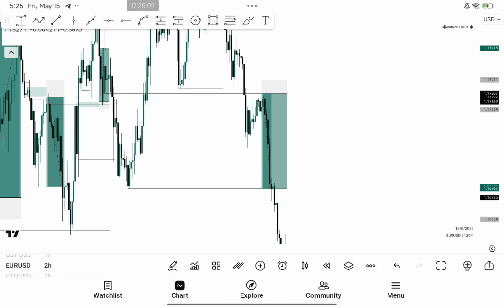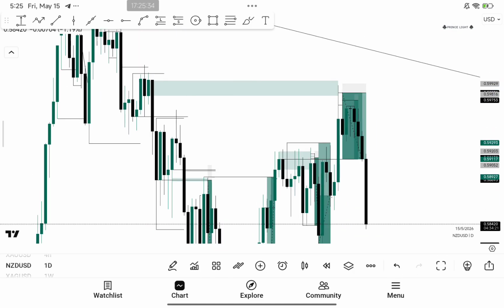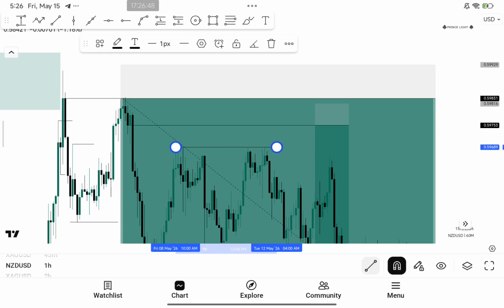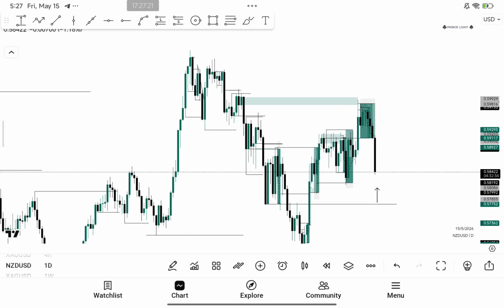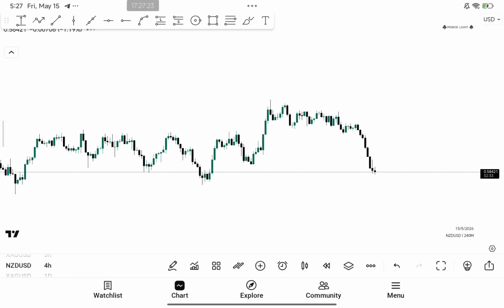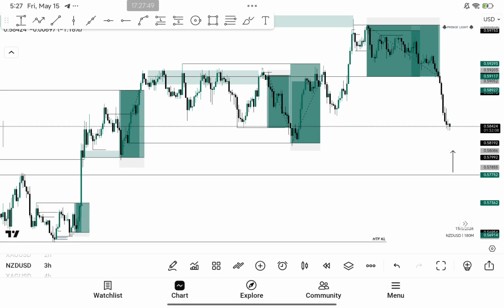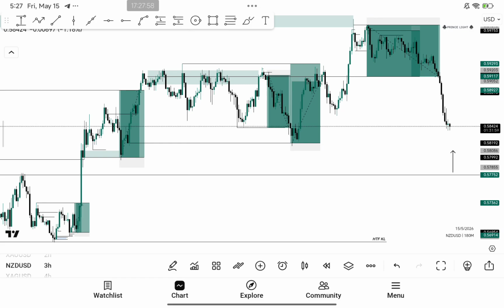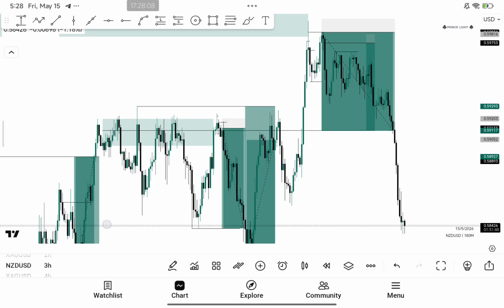How To Pick The Right KILL LEVEL 📊